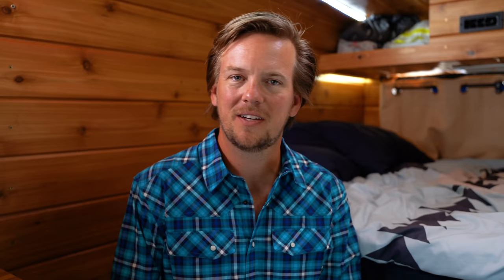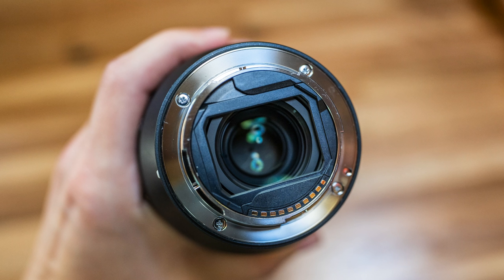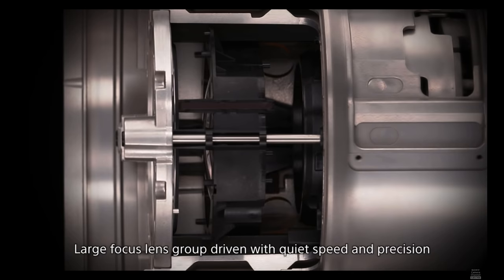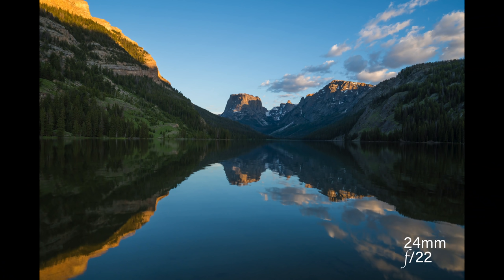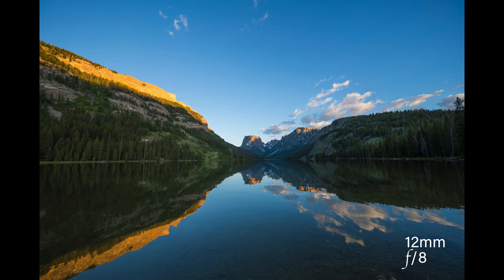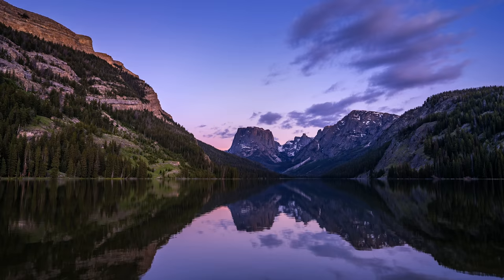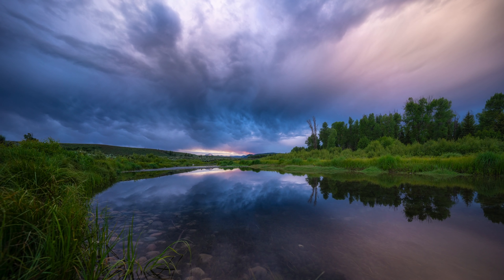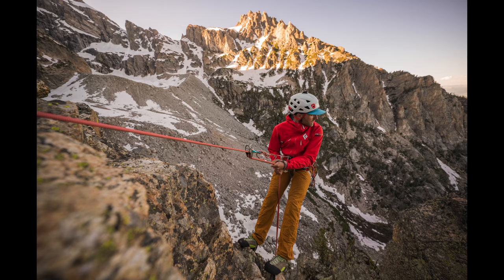Sony 12-24mm f/2.8 GM Field Test: Landscapes, Astrophotography, Sports Photography and More!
The brand new Sony 12-24mm f/2.8 G Master is finally here! The lens that landscape and astrophotography enthusiasts have been dreaming of.

Does it live up to the hype? I'll walk you through a detailed breakdown of the features for this lens, and talk about all the pros and cons, plus an exclusive field test from the unparalleled beauty of Grand Teton and Yellowstone National Parks. You're not going to find this anywhere else!

MSRP: $2,999 USD / $3,999 CAD
Dimensions: Φ3.875” x 5.5“(Φ96.7 x 137 mm)

To learn awesome photography knowledge like this in-person, sign up for a workshop!

All the junk in my trunk:

Cameras -
a7R iii
a7 iii

Lenses -
Sony 20mm f/1.8 G
Sony 24-70 f/2.8 GM
Sony 70-200mm f/4

Tripod -
Vanguard VEO 2 265CB